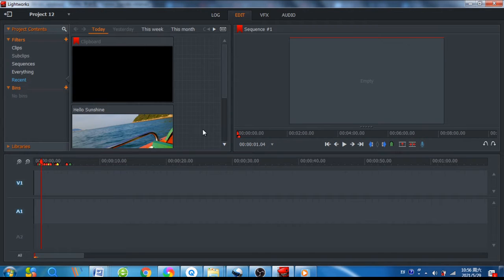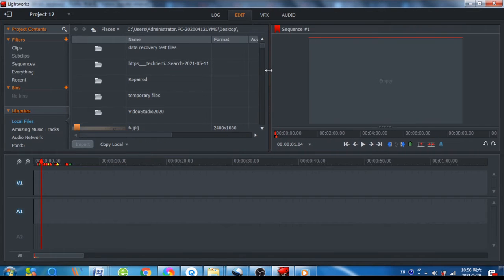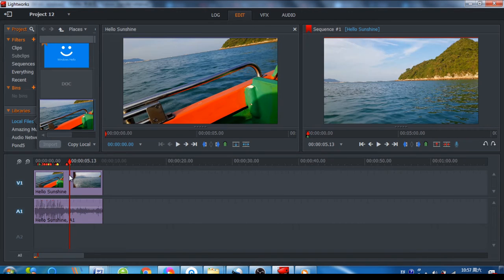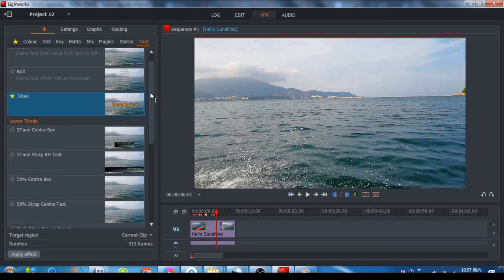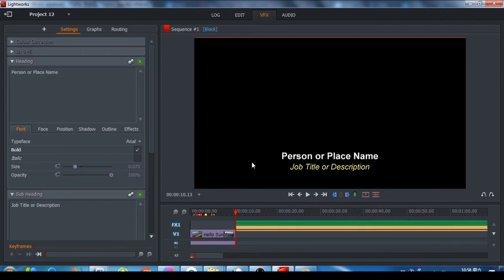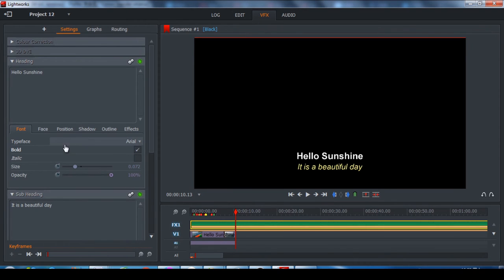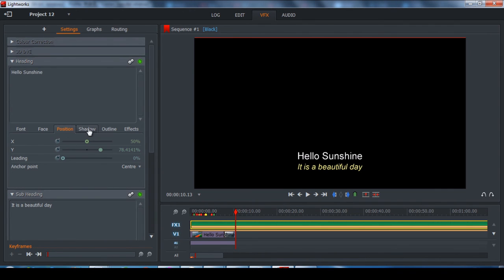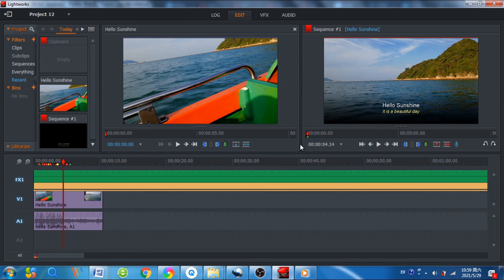How to add texts in lightworks video editor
Hello everyone, in this video, we are going to show how to add text in Lightworks  , one of the best free video editing software tools for windows, mac and Linux.